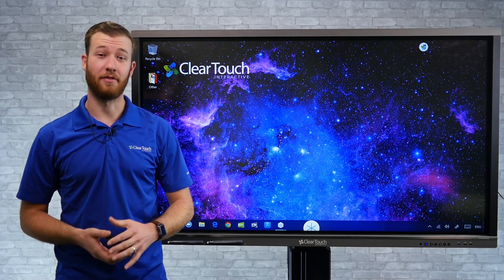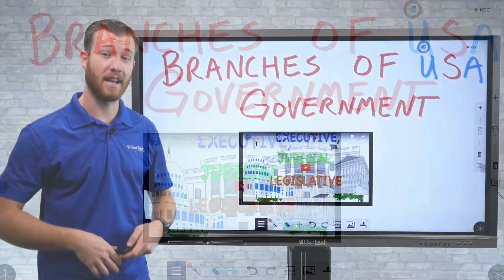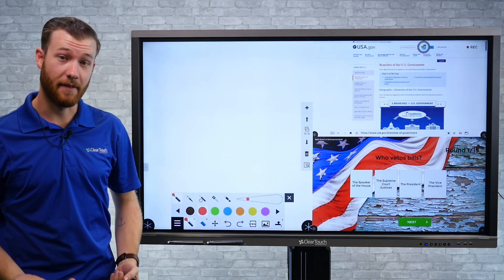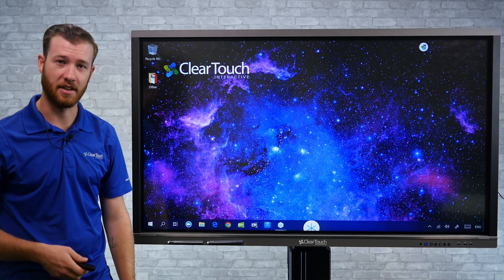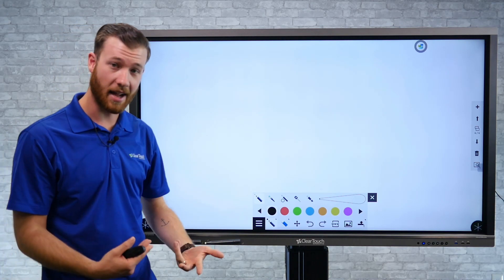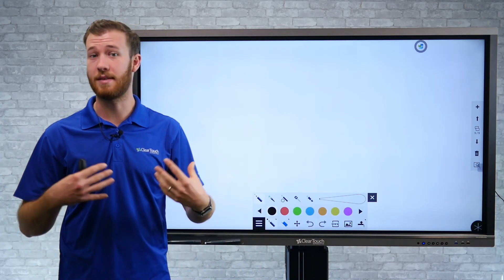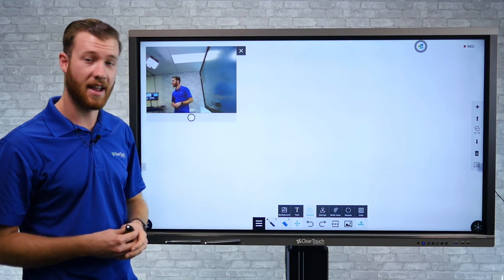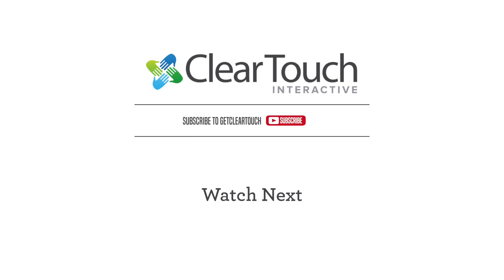Screen Recording in Snowflake Multiteach - Clear Touch Tips & Tricks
Here's a quick look at how to record everything inside of Snowflake Multiteach software on the Clear Touch Interactive Panels.